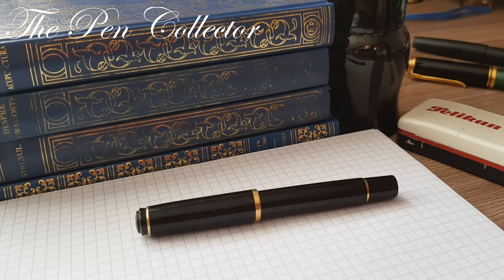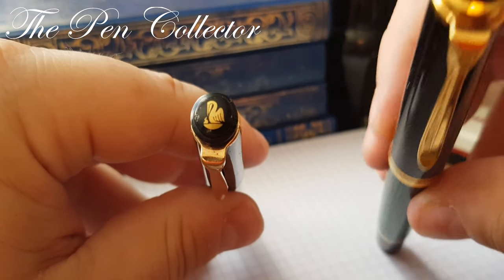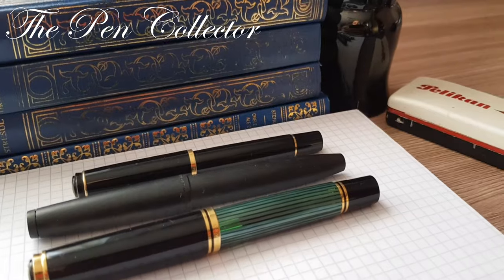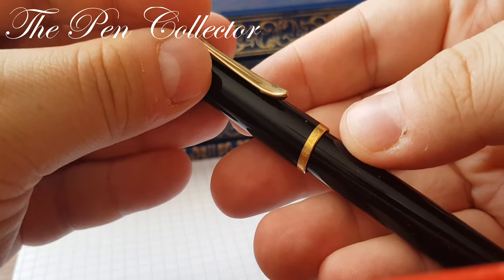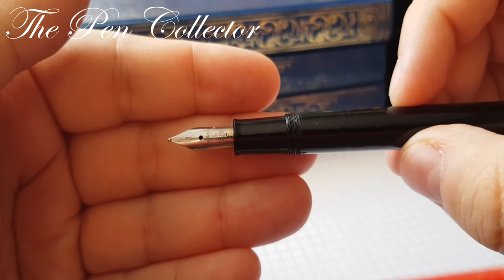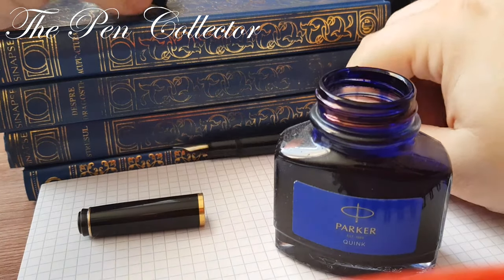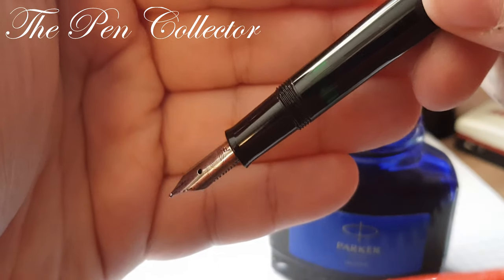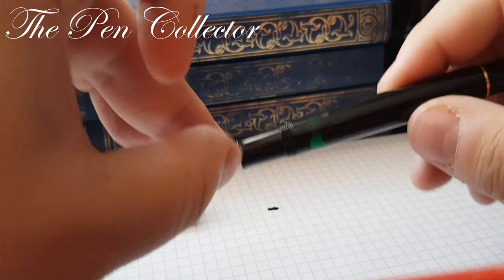Pelikan M150 from 1997 Fountain Pen Review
This is a fountain pen review of my favorite entry level piston filler German made Pelikan M150.